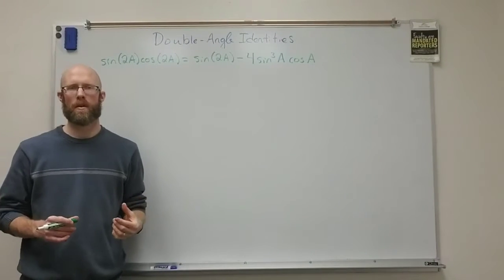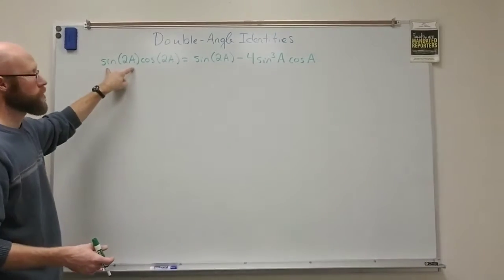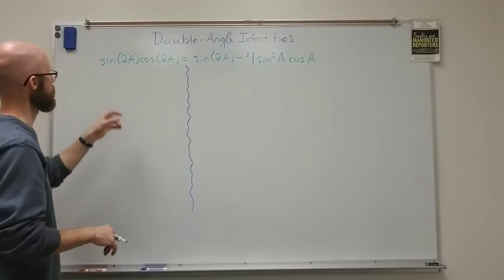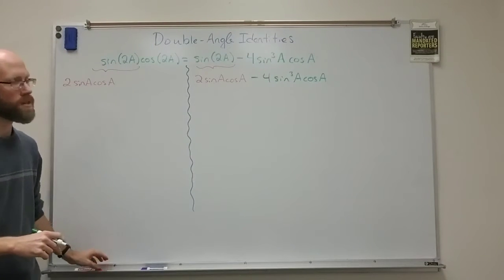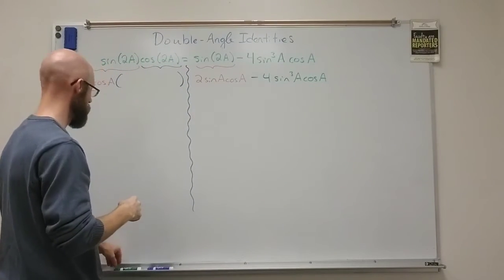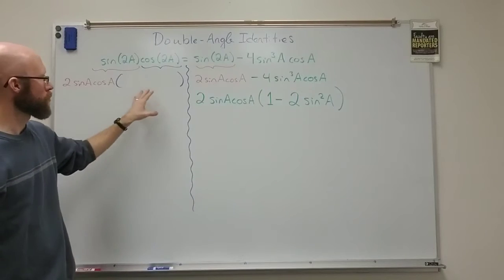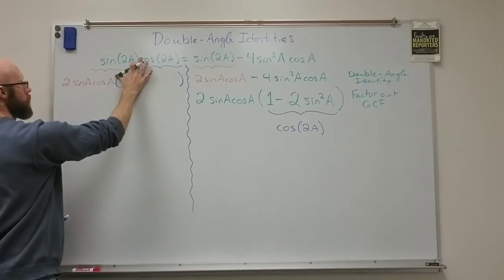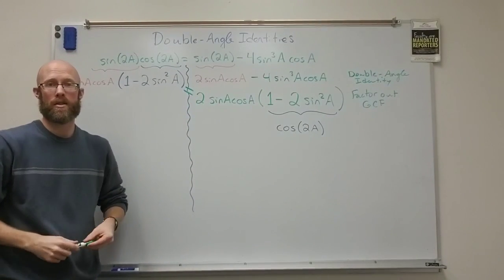Trig 5.5 Double-Angle Identities Part 6